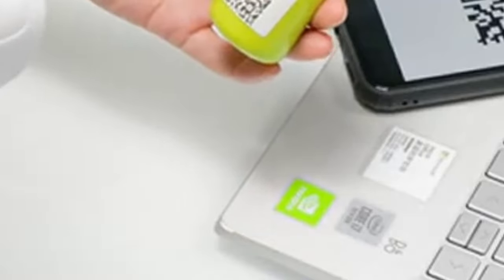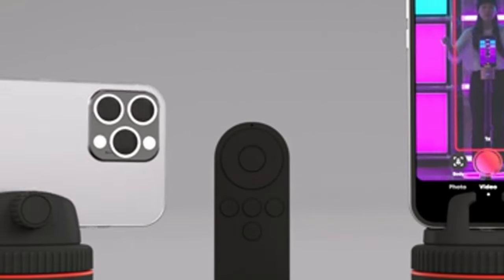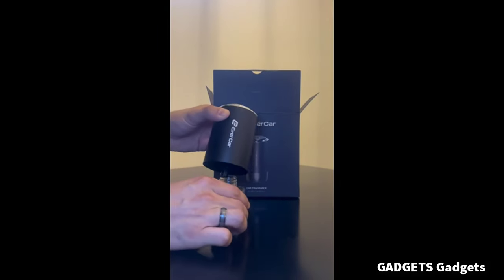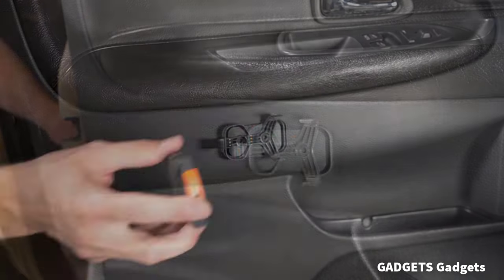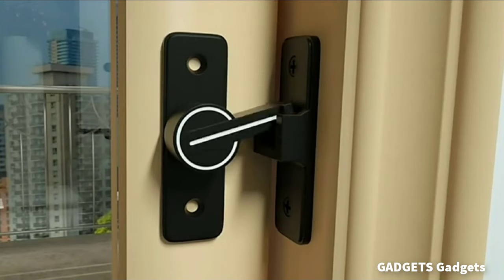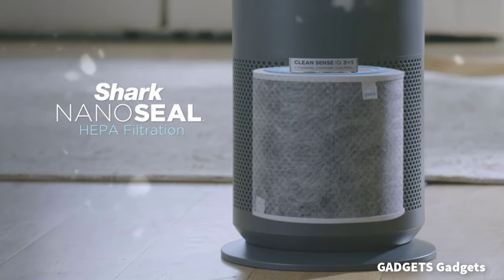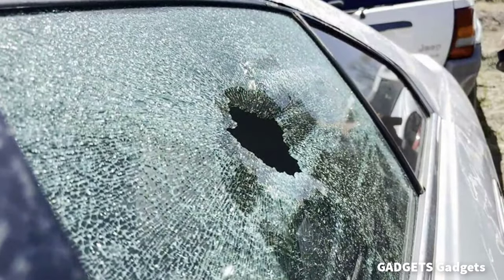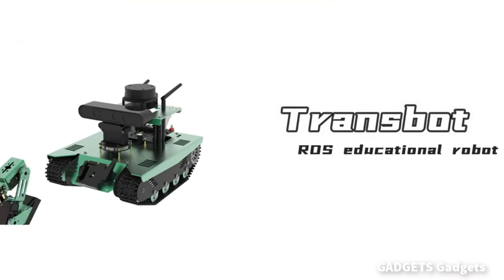60 Cool Gadgets You Can Buy | Latest Amazon Finds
𝐏𝐫𝐨𝐝𝐮𝐜𝐭 𝐋𝐢𝐧𝐤𝐬:
New Wireless Mouse Barcode Scanner
AirTamer A315 Advanced Rechargeable
Phone Microscope with CPL Lens
Saneen Digital Camera
Tablet Stand for Bed
Universal Travel Adapter
Influencer Auto Tracking Phone Holder
AWOL VISION LTV-2500 4K UHD
xTool S1 Laser Engraver
Klein Tools 56040 LED Rechargeable
Rodent Repellent Indoor Ultrasonic
Pocket Knife Sharpener
Bullet Tools
XtremepowerUS 2200W Demolition
Belkin Thunderbolt 4 Docking Station
Loona: The Most Advanced
Yahboom Jetson Nano AI Robotic Kit
Smart Car Air Freshener
Sunglasses Holders for Car Sun Visor
Leather Tissue Holder
Car Vacuum Cleaner
Wearable Bluetooth Speaker
Portable Mini Dishwasher Countertop
Kitchen Mama Auto 2.0 Electric
Zimwu Upgraded Rodent Repellent
Electric Lighters Waterproof
Pet Gentle Dog
Magnetic Neck Mount for Phones
Tire Chains for SUV Car
Tyger Auto Folding Hitch-Mounted Ski
Handheld Fidget Toy for Adults
Cup Holder Tray For Car
Automatic Cat Feeder
Fireworks Bubble Machine
SUCXDZQ Smart Toilet One
Invisible Wireless Charger
Electric Face Brush
Shark Air Purifier
Electric French Fry Cutter
LED Roof Top Strobe Beacon Light
AstroAI Tire Inflator Portable Air
5A Smart Car Battery Charger
Fireworks Bubble Machine
Bubble Machine
Car Emergency Tool
Electric Random Orbital Sander
Saker Mini Cordless Buffer Polisher
Traxion 2-700 ProGear Mobile
Lifehammer Smart
Scanner FX2000 Car Diagnostic
PLATATO 2 PCS Push Pin Pliers Set
haisstronica 8PCS Rapid Replace
Expanding Garden Hose
Radiator Hose Clamps Pliers Tool